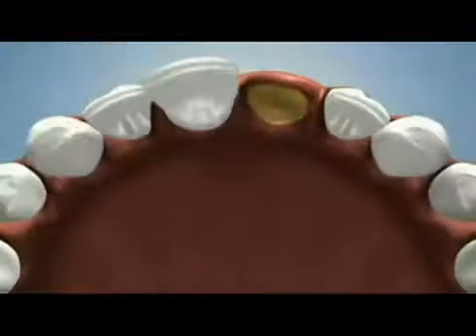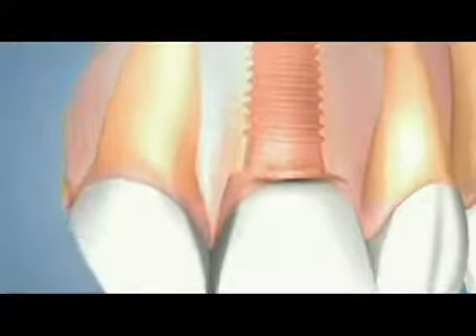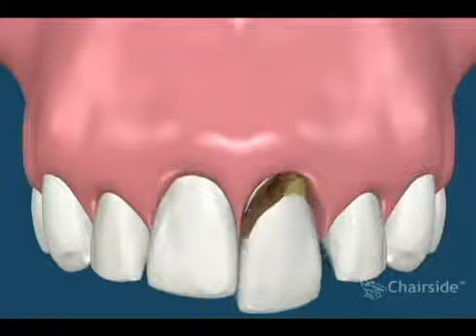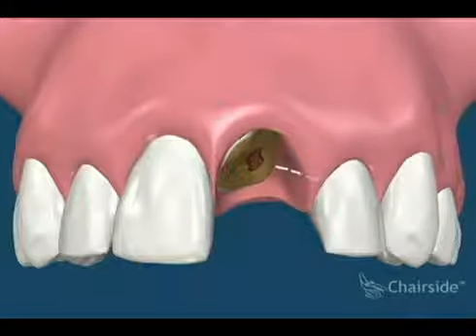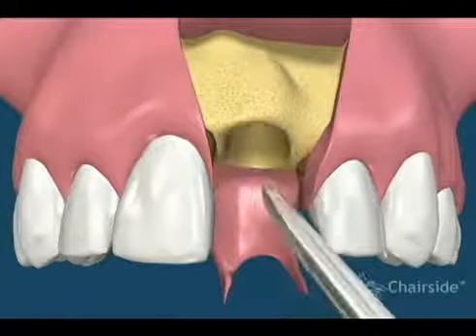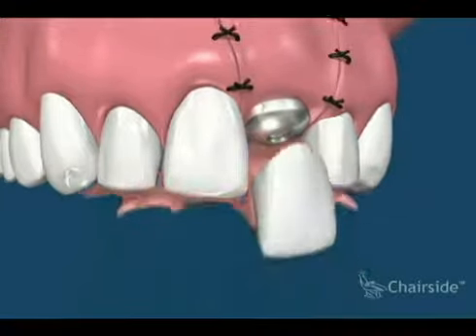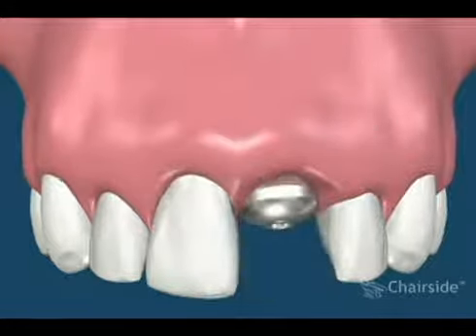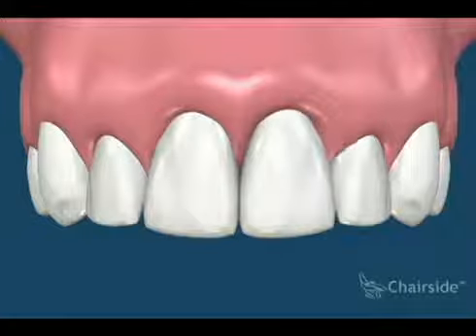"Front Tooth Replacement Implant" Naples Dental Studio (239)262-4595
730 Goodlette Road North, Suite 206
Naples, Florida 34102
Dr. Al Djindil and Dr. Andrea Cameron